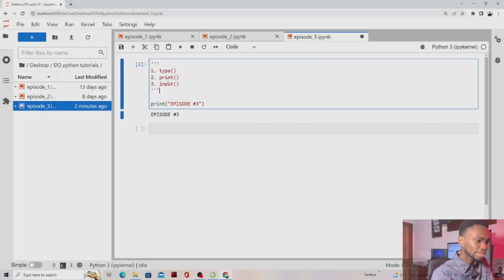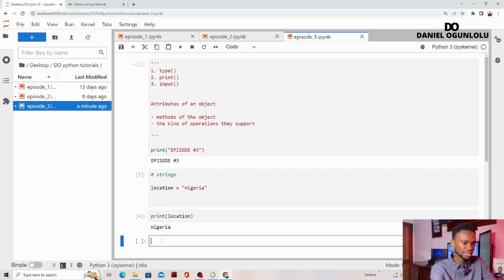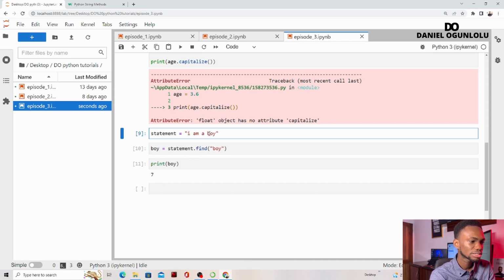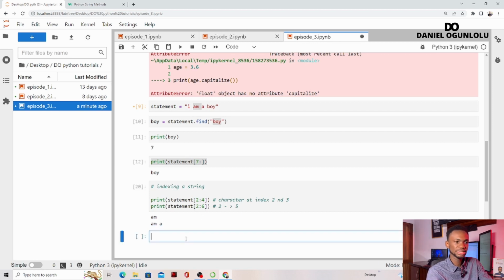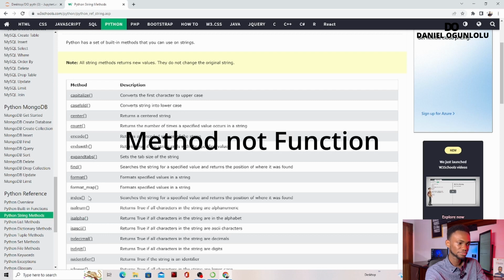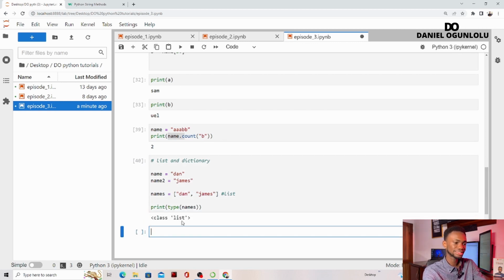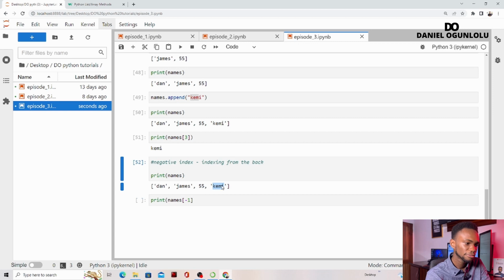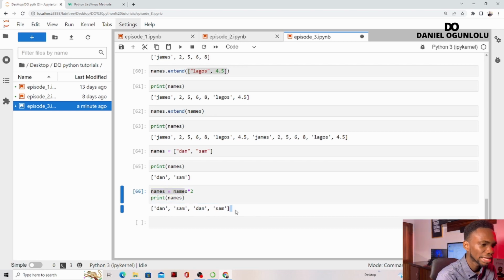PYTHON FOR COMPLETE BEGINNERS: EPISODE 3; STRING AND LIST METHODS